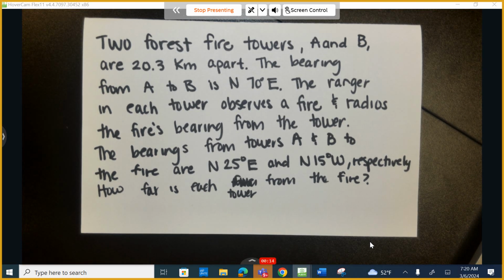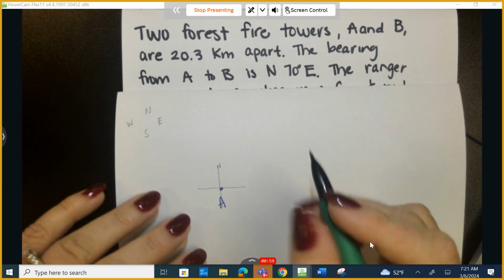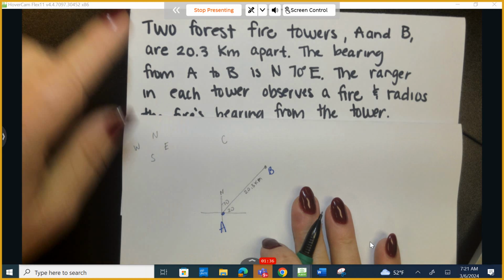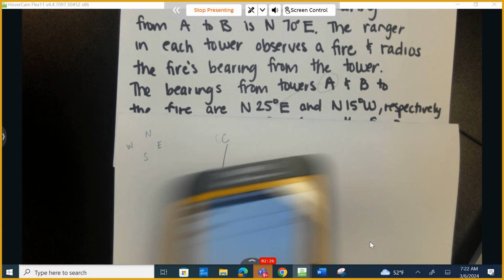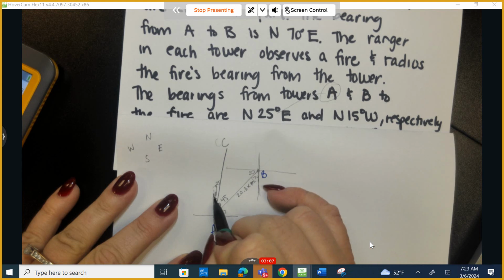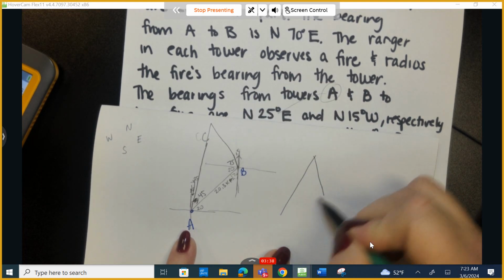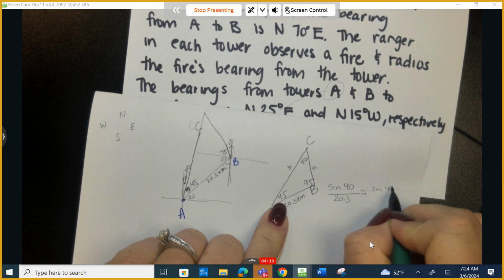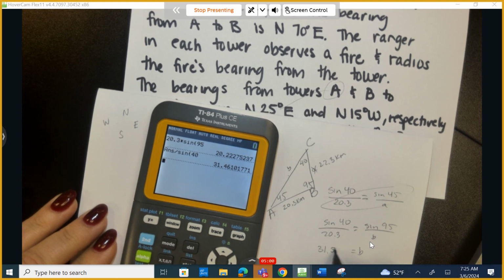Unit Thirteen - Reteaching Applications to Law of Sines